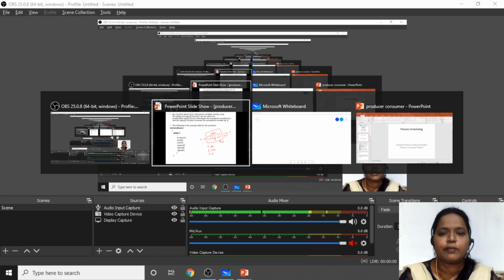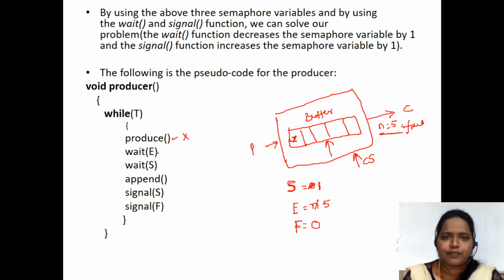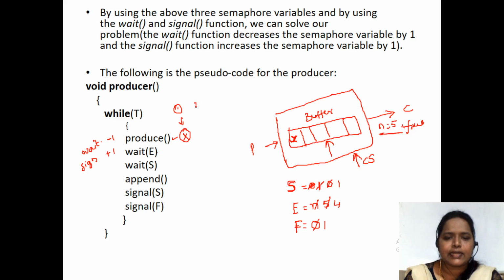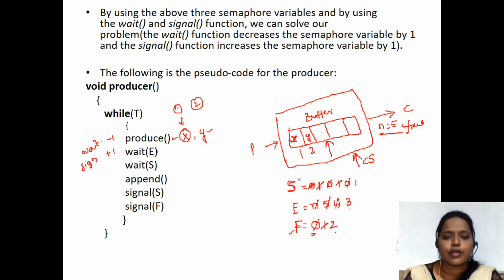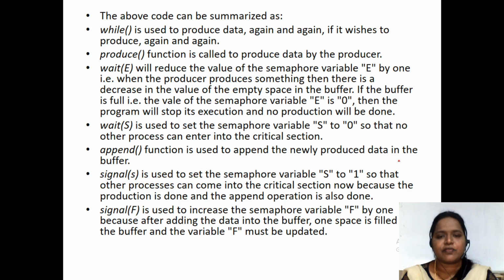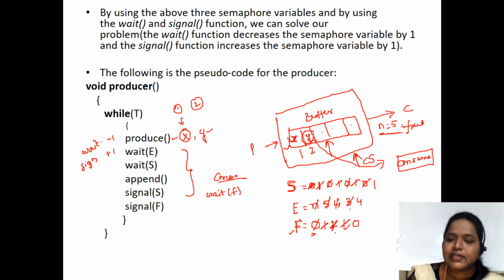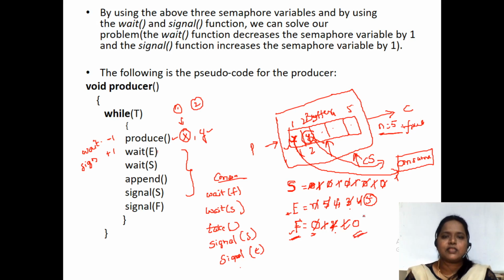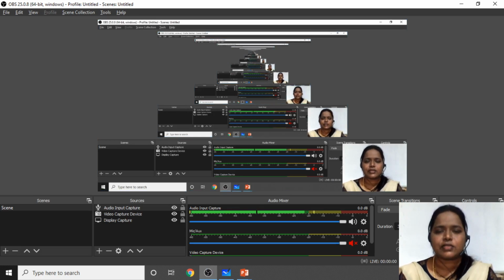CSE Lecture-21 Classical Problems Of synchronization Producer and Consumer PART-2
Producer and Consumer PART-2